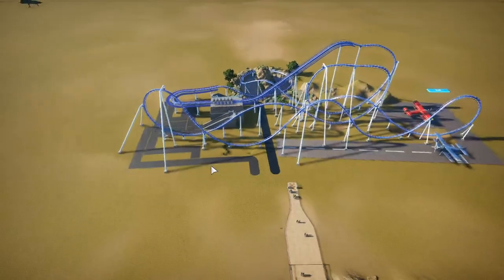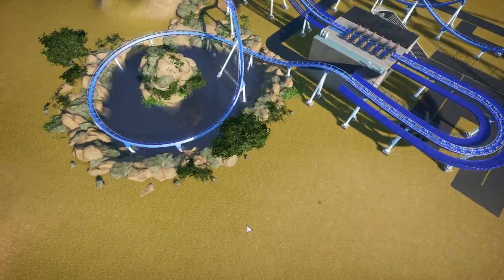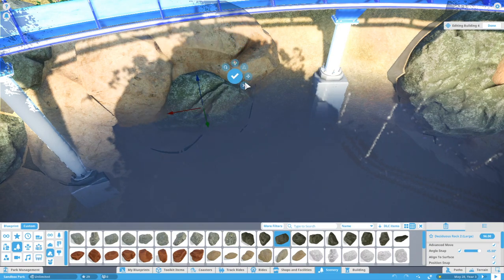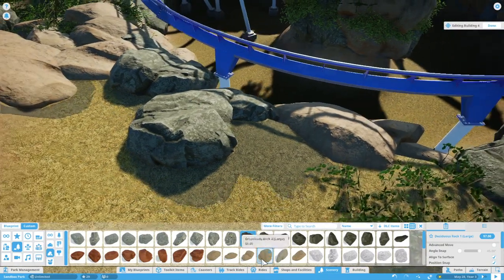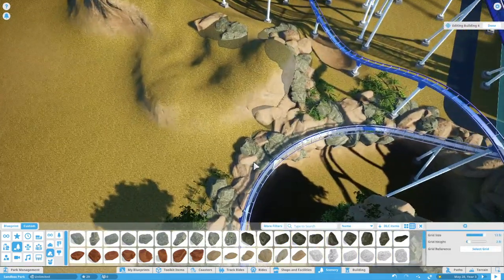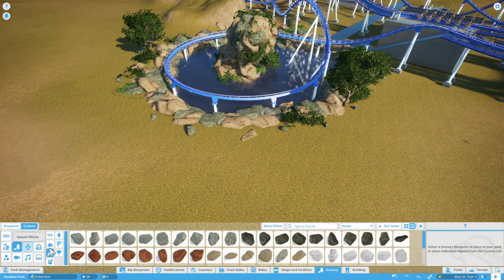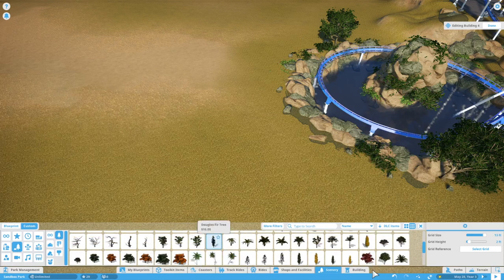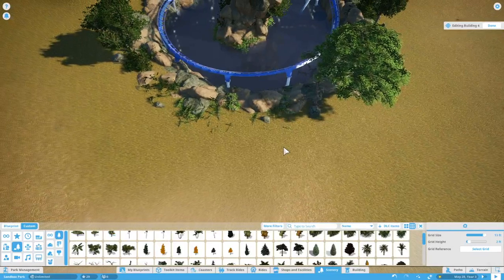Lets build a Wing coaster Episode 2/ Barracuda/ Planet coaster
Showing you all an update on my Wing coaster project  and talk about future plans on the build